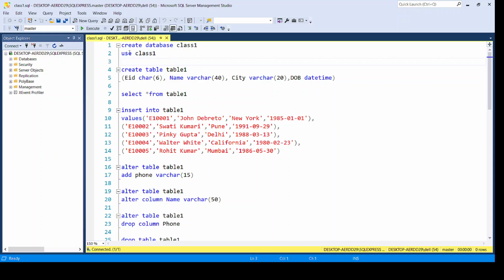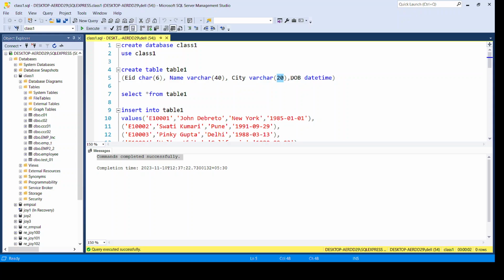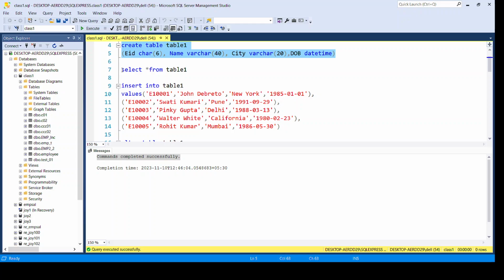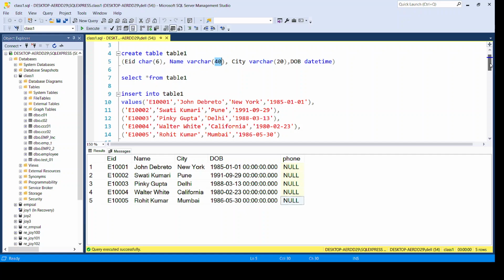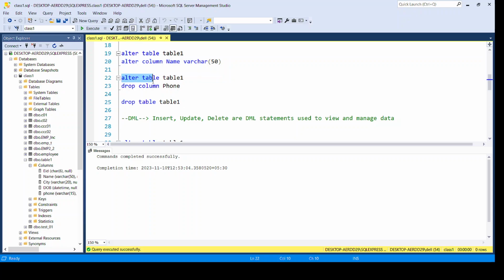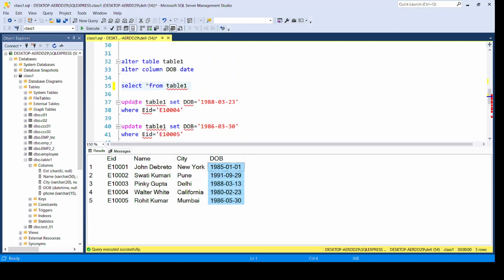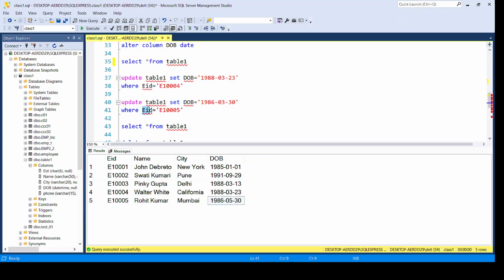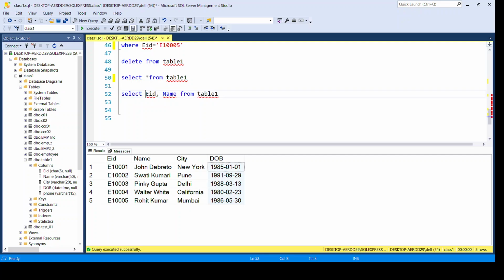SQL For Data Science Class 1: Mastering DML| INSERT, UPDATE, DELETE Operations in SQL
Welcome to AnalyticNerd! In our SQL series for Data Science, we'll guide you through the essentials of SQL’s Data Manipulation Language (DML). In this first class, we start by creating a database and then dive into key SQL operations: INSERT, UPDATE, ALTER, and DELETE. This video is perfect for beginners aiming to build a strong SQL foundation for Data Science and Analytics.

Watch along, and if you’re new here, check out our introductory video to get started!